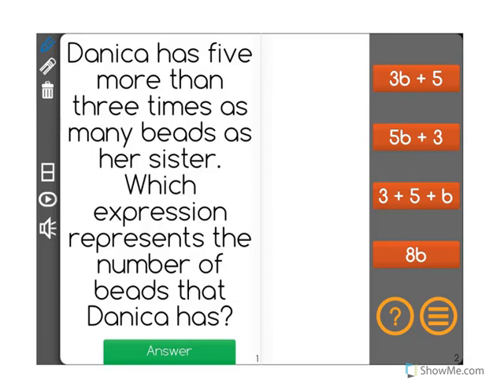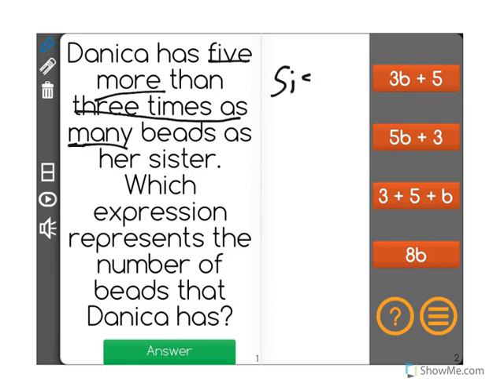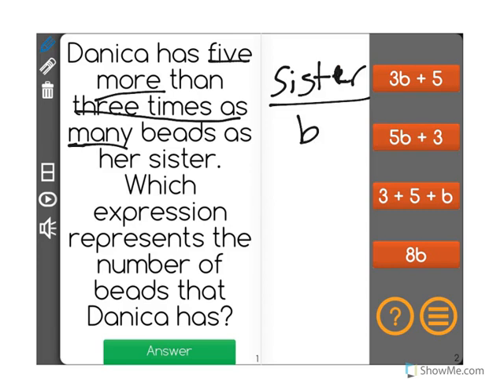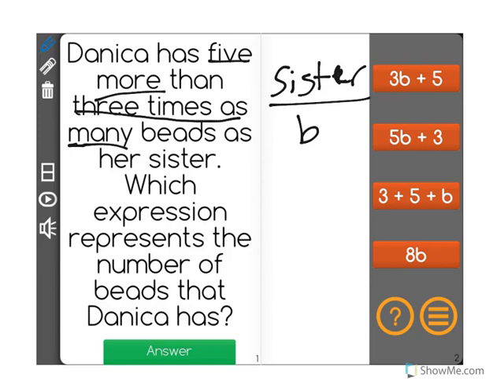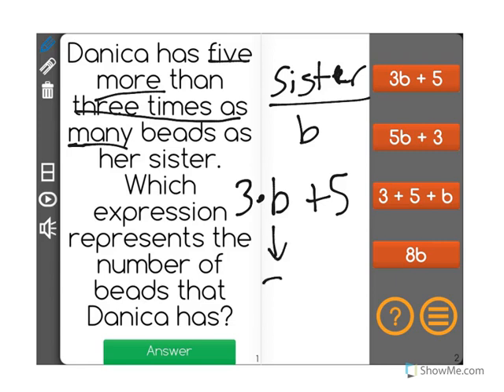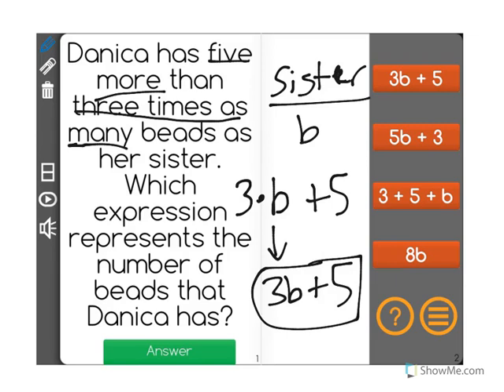[6.EE.6-1.0] Use Variables in Expressions - Common Core Standard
Use variables to represent numbers and write expressions when solving a real-world or mathematical problem; understand that a variable can represent an unknown number, or, depending on the purpose at hand, any number in a specified set.